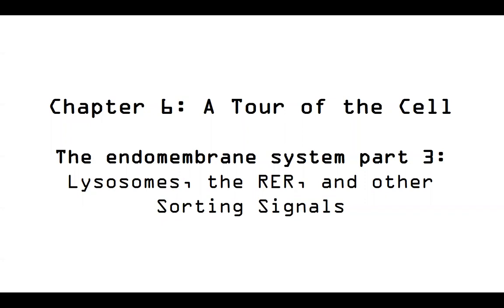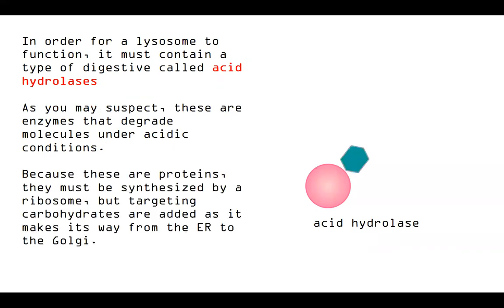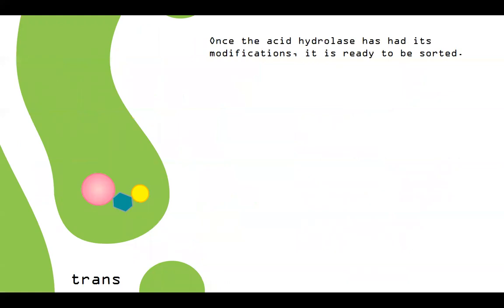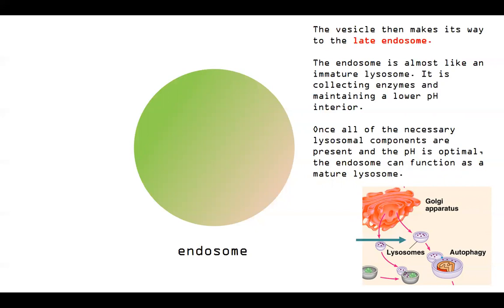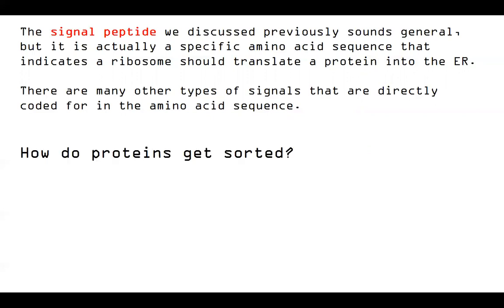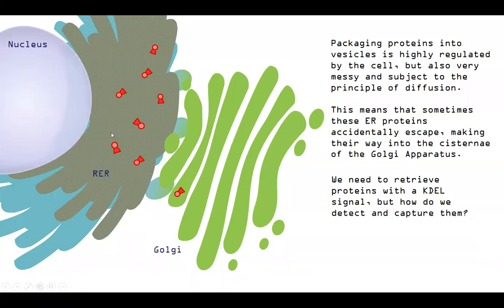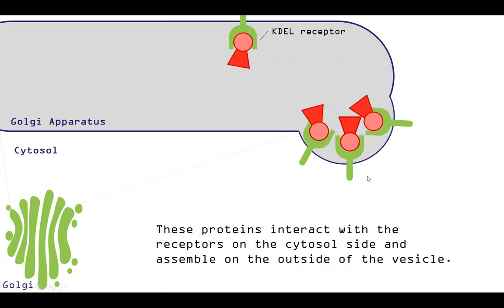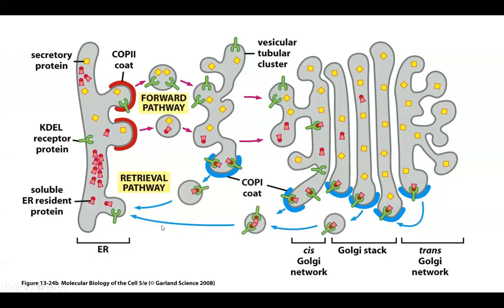Ch6 Mannose 6-phosphate and KDEL signals